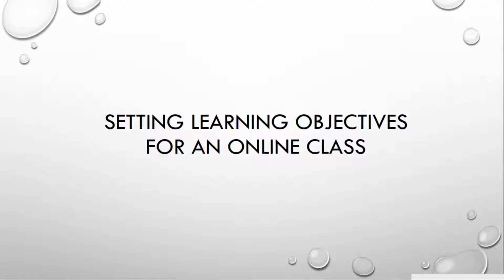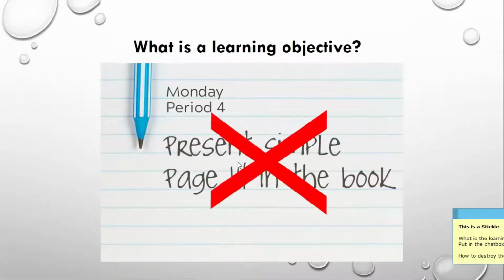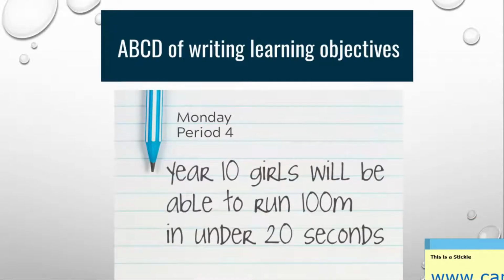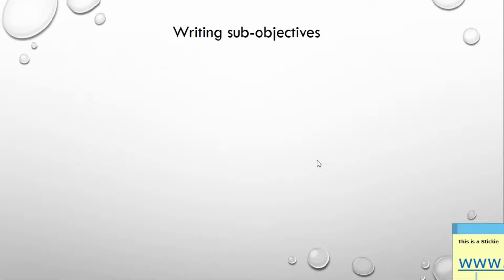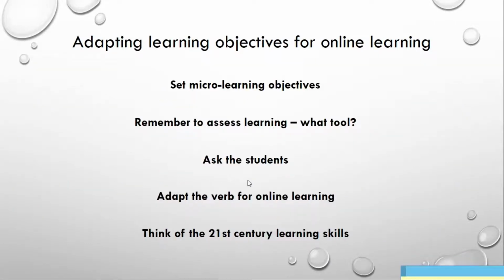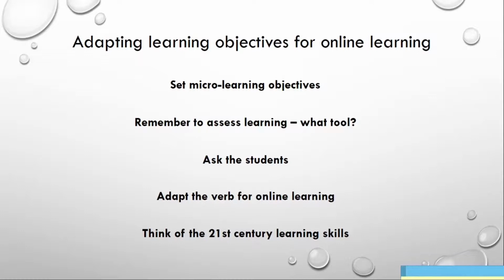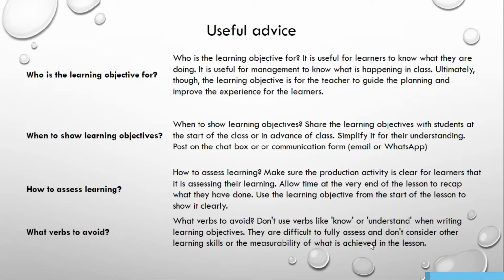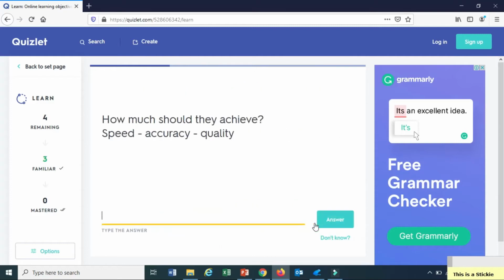Setting learning objectives for an online class